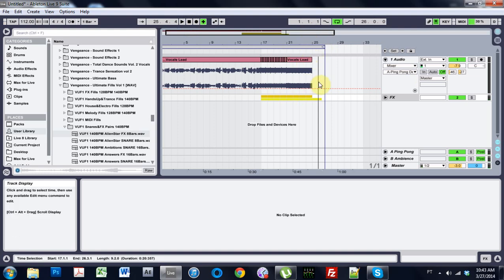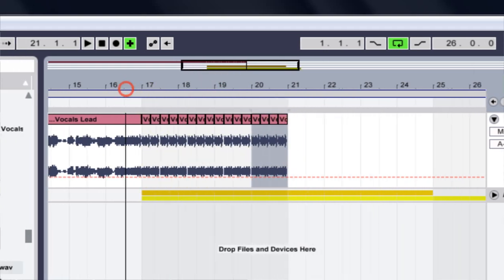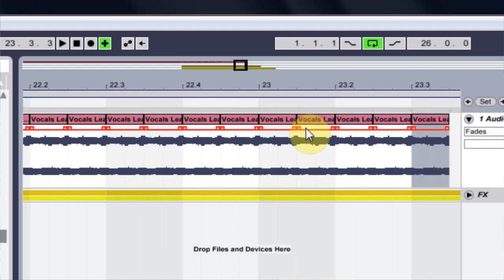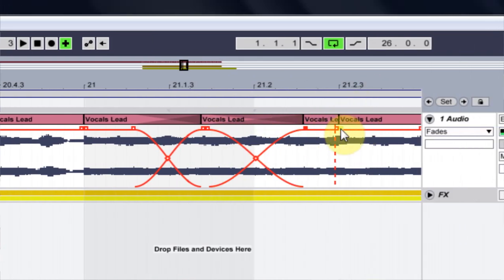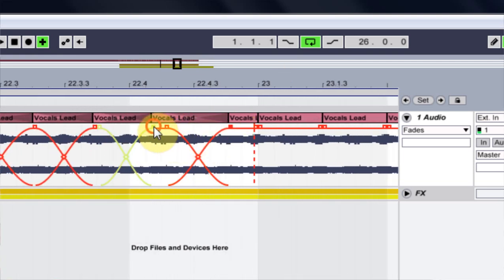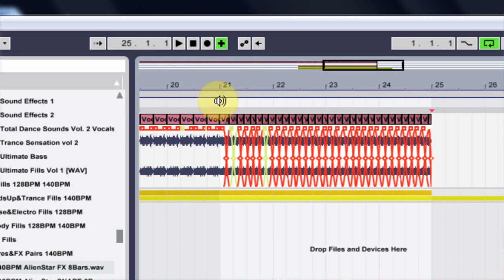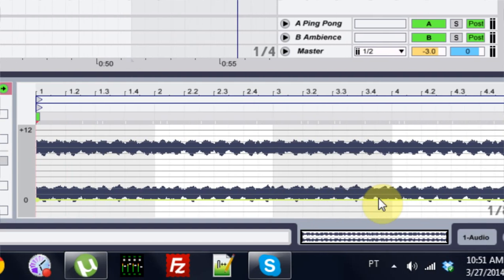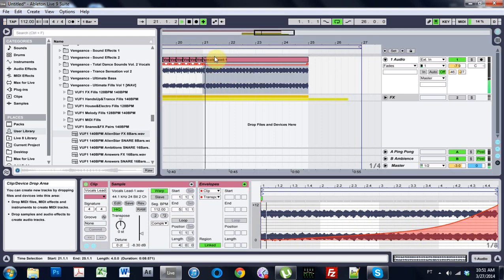Ableton Tutorial: Infinity Vocal Build Up FX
Downloads / Information